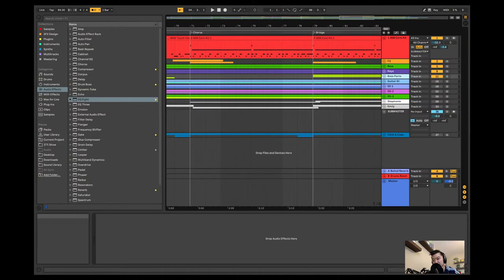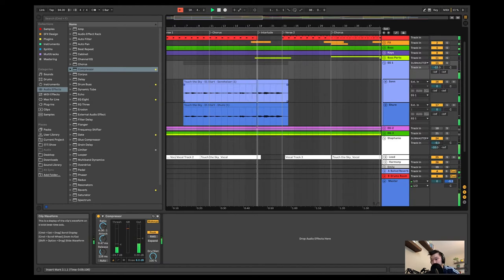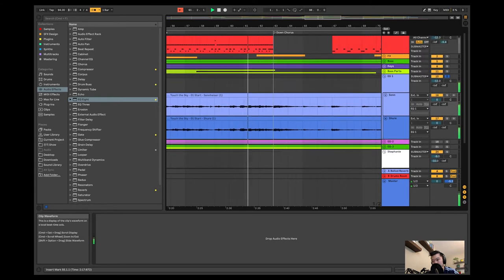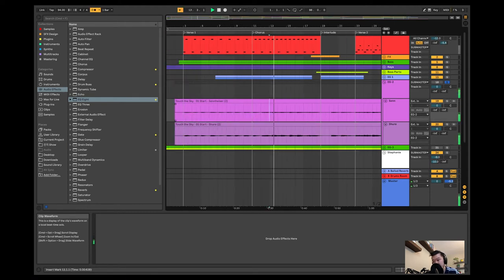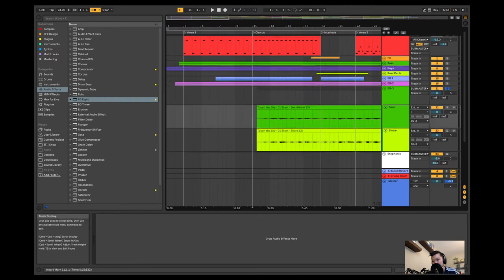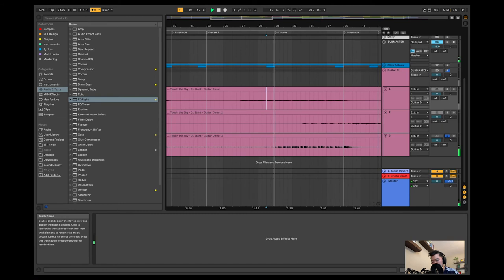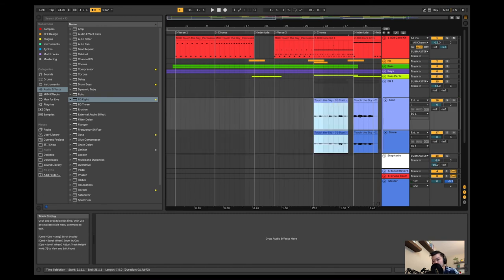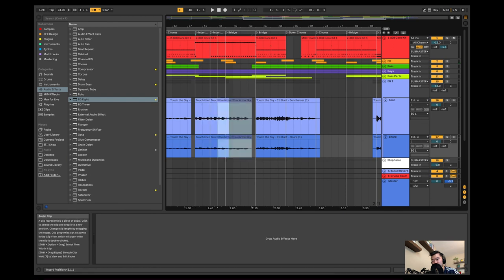03 Pick & Choose Guitars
I dig into which guitar takes I want to use and make them work for the track.

Guitar Stems provided by Justin Medley.